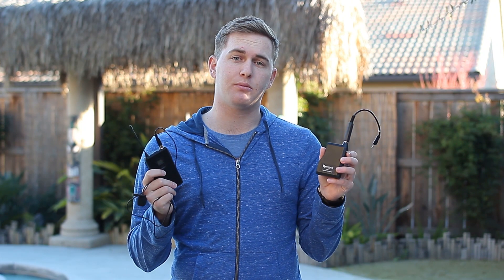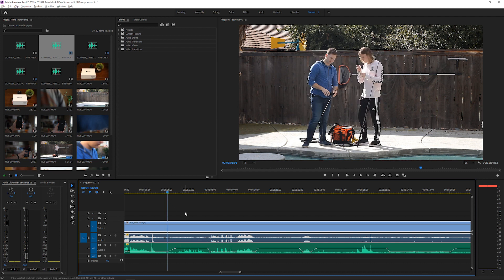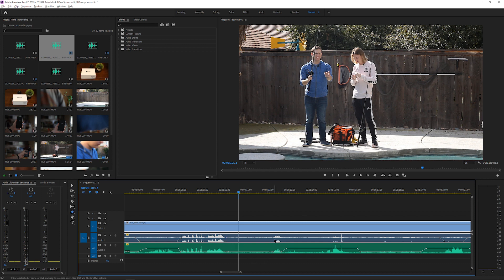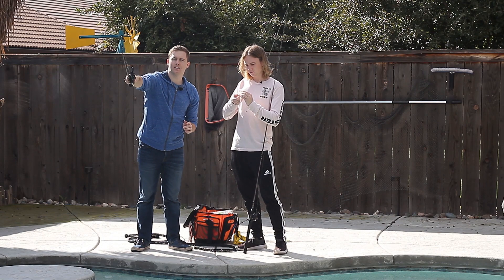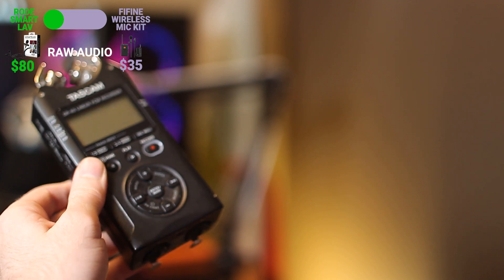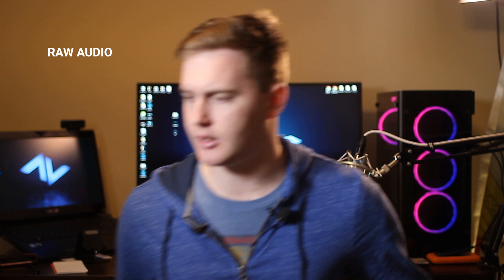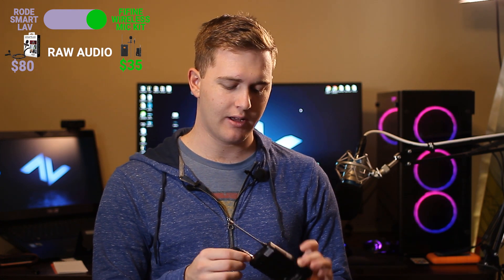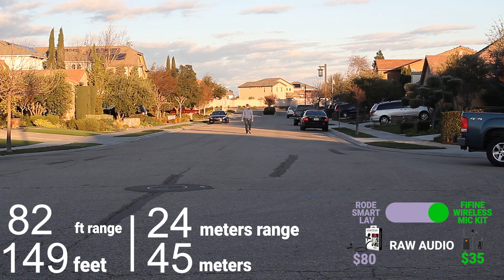$35 Wireless Lav Microphone Kit! Is It Good Enough?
Will the Fifine Wireless Microphone System be a good mic? How good is this $35 microphone? Is it a good competitor to the Rode Smartlav wireless mic? Can you get a good lavalier mic for cheap? Let's find out if the Wireless Microphone System (K037B) from Fifine is any good.

▶Rode Smartlav Mic
▶Rode RodeLink Wireless Filmmaker System

                                               𝙊𝙍

Become a professional Filmmaker, Editor, Director, or Entrepreneur!

👨‍👨‍👧‍👦👥 Social Media!

🎥 Sell your stock footage & videos on multiple sites at once all set up from one site with ease: